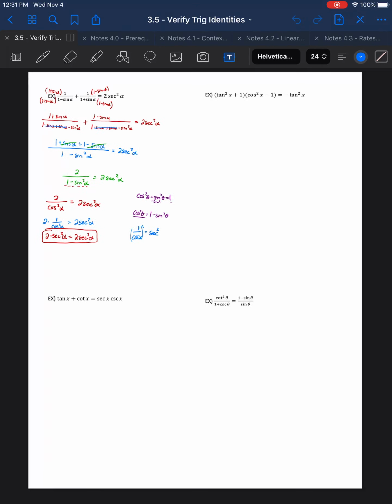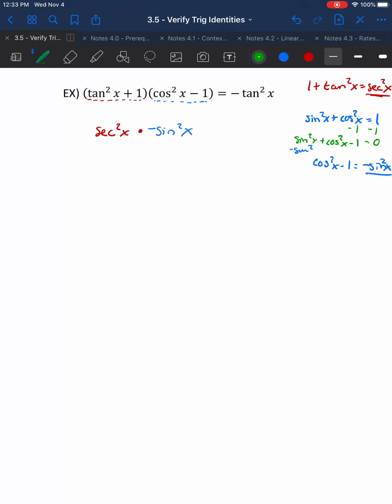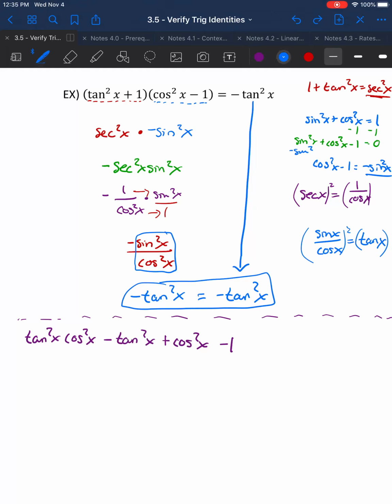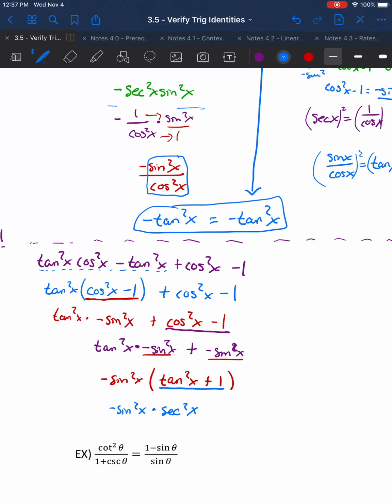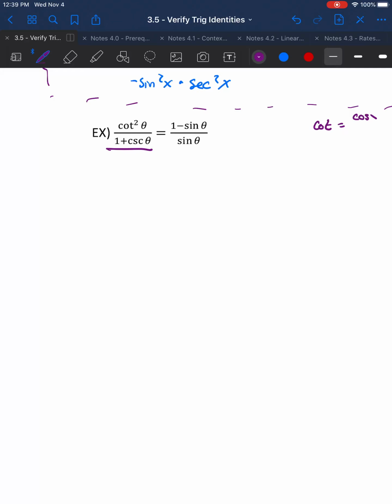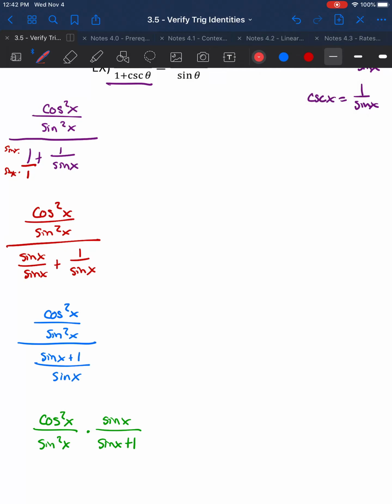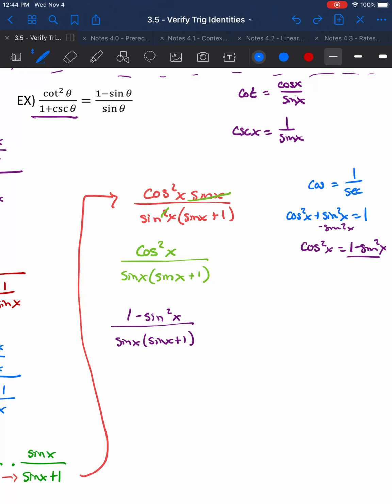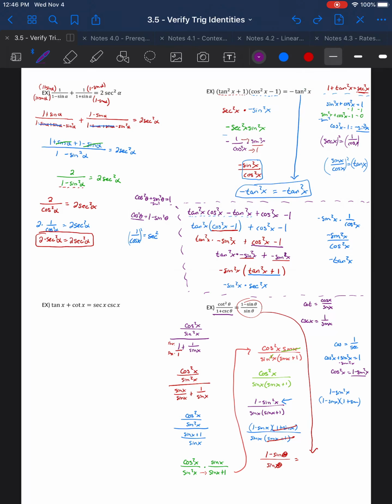Trig 3.5 (part 2) instructional video